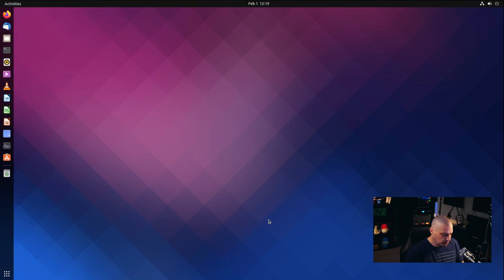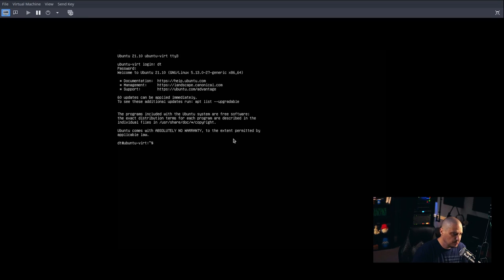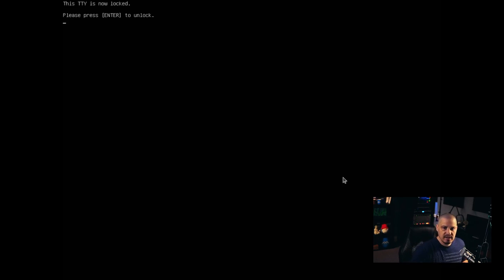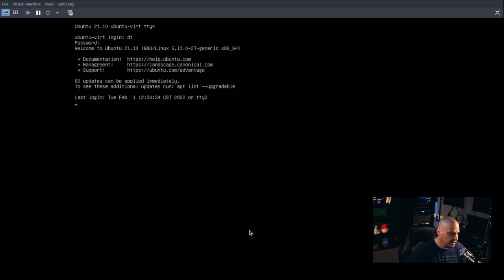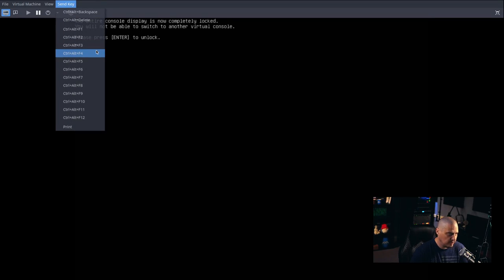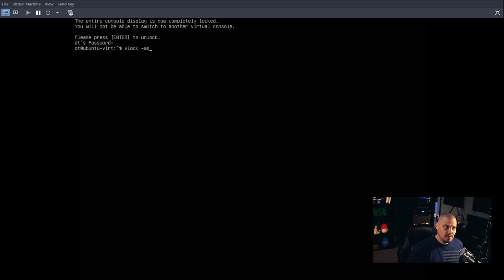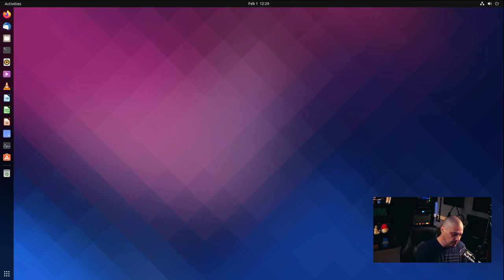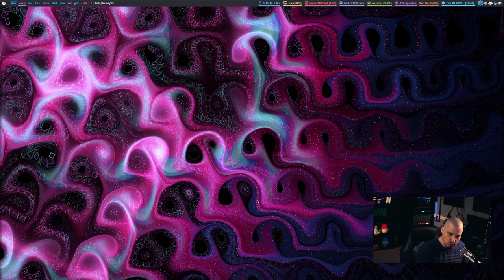Lock Your Terminal Sessions With Vlock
Vlock is a nifty little program that allows you to lock out your virtual console  (tty) session.  This is especially useful for Linux machines which have multiple users with access to the console.  You can lock your own session(s) while still allowing other users to use the system on other virtual consoles., or lock the entire virtual console display.

💰 Bitcoin: 1Mp6ebz5bNcjNFW7XWHVht36SkiLoxPKoX
🐶 Dogecoin: D5fpRD1JRoBFPDXSBocRTp8W9uKzfwLFAu
📕 LBC: bMfA2c3zmcLxPCpyPcrykLvMhZ7A5mQuhJ